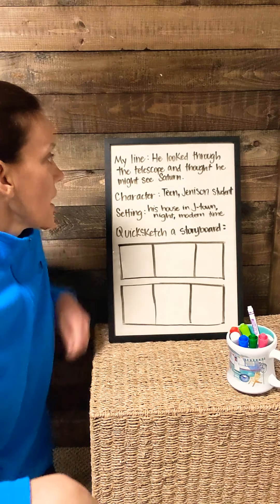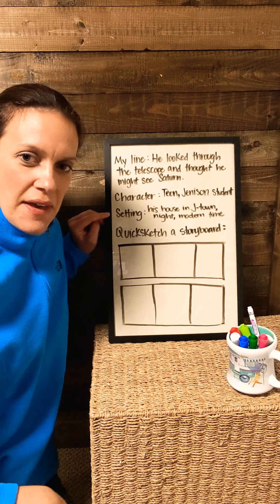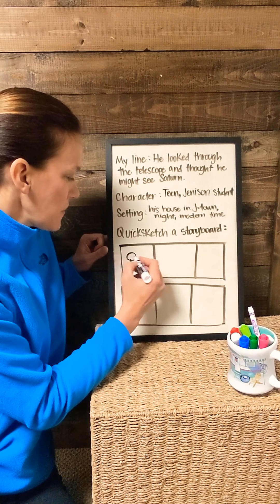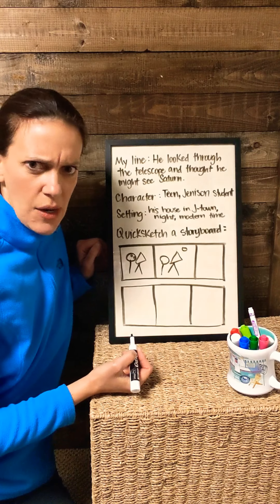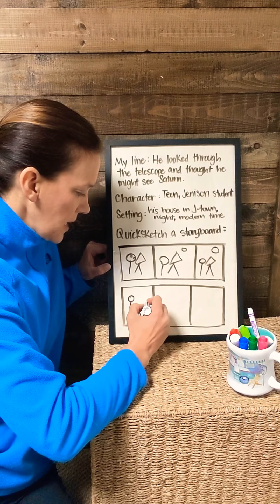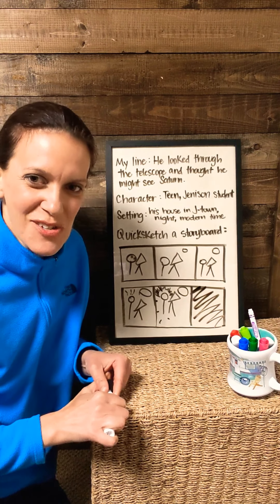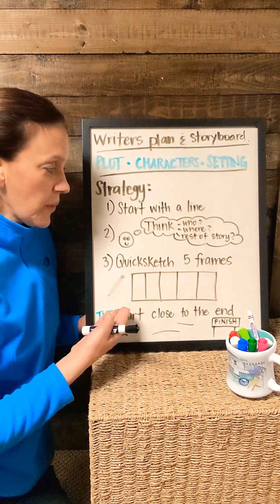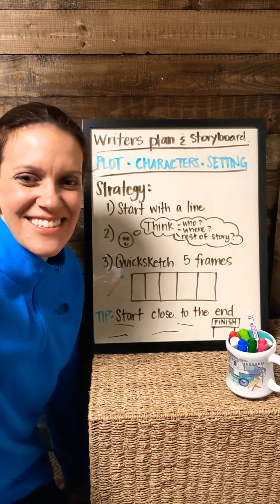Flash fiction: plan a storyboard